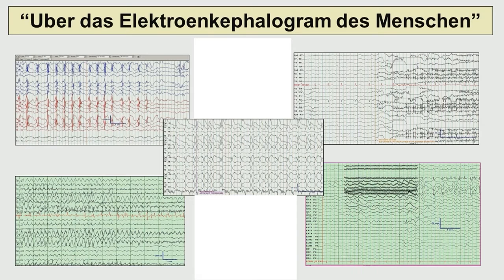Artifact by William Tatum, DO | Preview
Check out this preview of William Tatum, DO’s informative medical talk about Artifact. You can view the full video and many others like this by being a subscriber. Learn from the world's best doctors, online with GIBLIB!